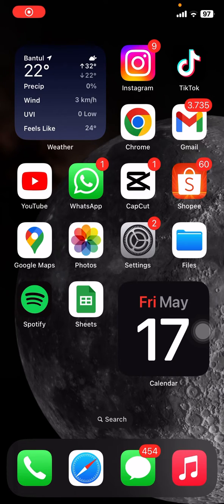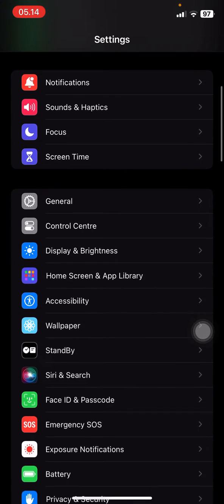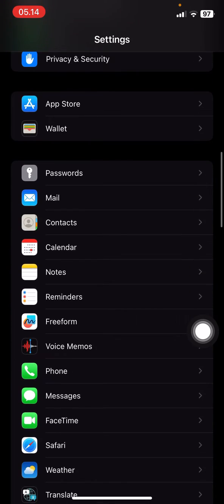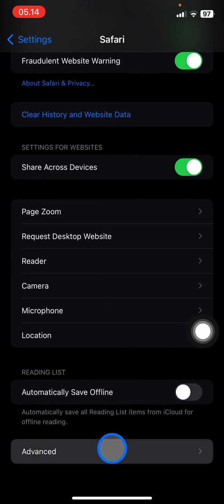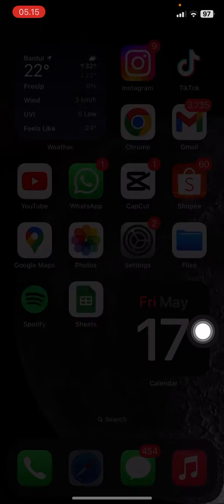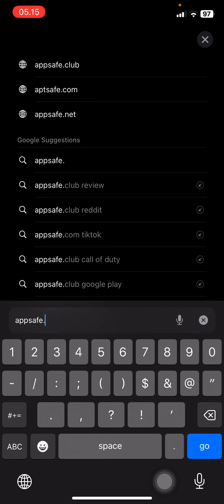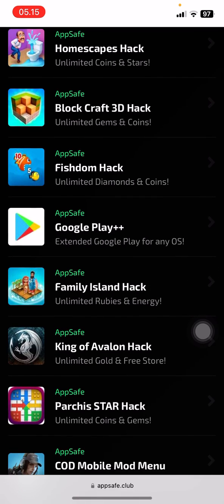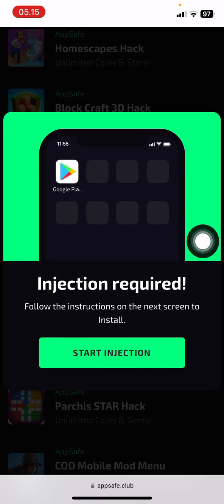⭐ ULTIMATE GUIDE: How to install Google play store in iPhone (iOS 17)?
ULTIMATE GUIDE: How to install Google play store in iPhone (iOS 17). We can get Google Play store in iOS. Find the details now.